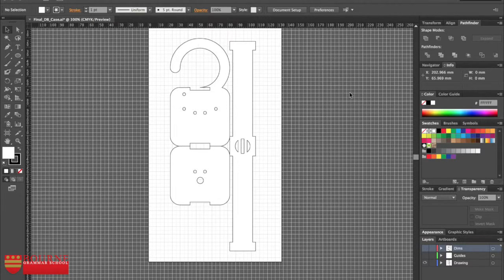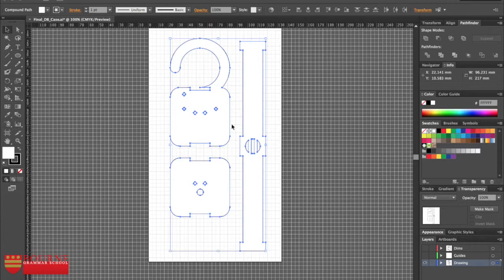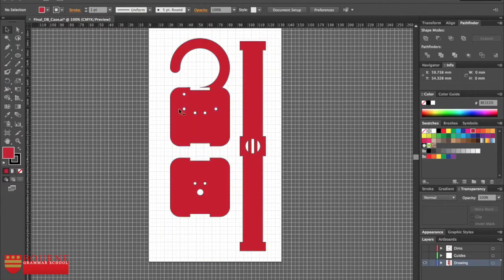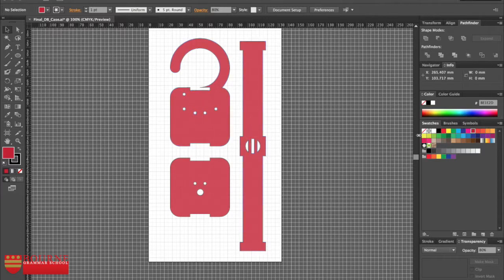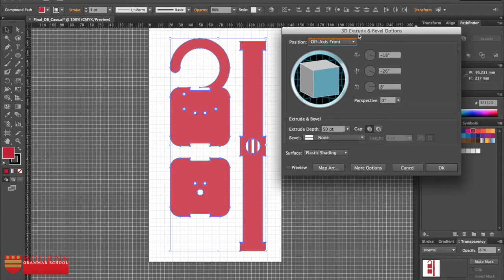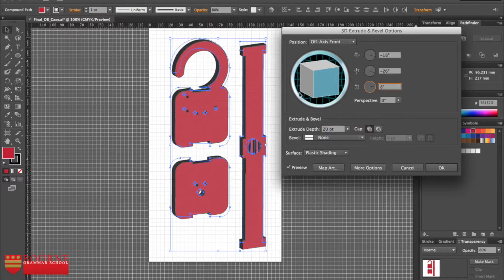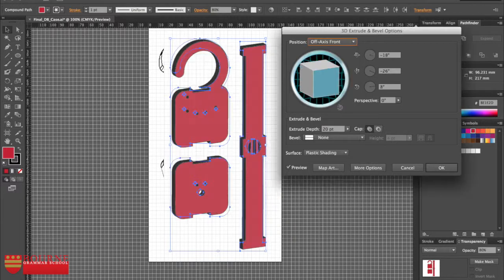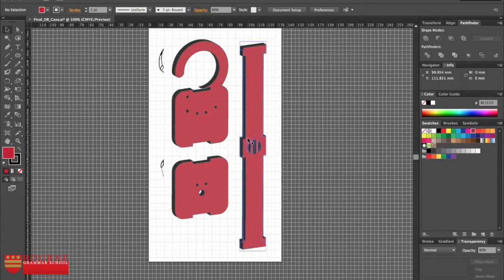3D Visualisation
This video is about 3D Visualisation